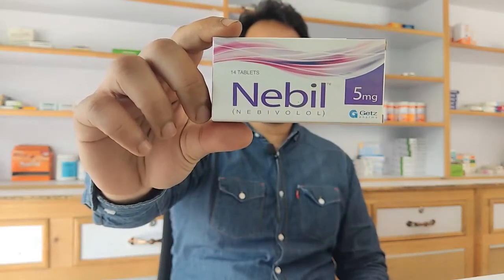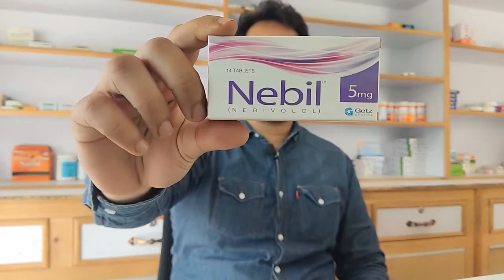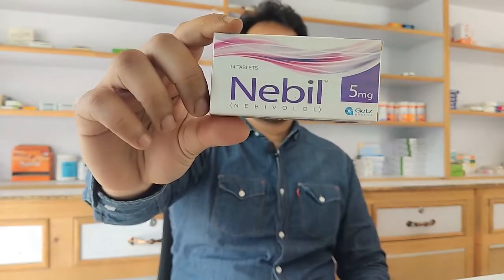Nebil 5mg Tablet: Uses, Side Effects | Nebivolol for Hypertension, Angina Pectoris & Arrhythmia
Welcome to MohammadThePharmacist, your trusted source for medical information. In this video, we will discuss Nebil 5mg tablet, its uses, side effects, and how it can effectively treat hypertension, angina pectoris, and arrhythmia.

Nebil, also known as Nebivolol, is a widely prescribed medication for managing high blood pressure (hypertension) and chest pain caused by reduced blood flow to the heart (angina pectoris). Additionally, it can help regulate irregular heart rhythms (arrhythmia). Understanding the uses and potential side effects of Nebil is crucial for those seeking information on this medication.

During this informative video, we will explore the mechanisms of action of Nebil and how it helps in controlling blood pressure and reducing chest pain. We will also delve into the various factors that healthcare professionals consider when prescribing Nebil, such as dosage recommendations and potential drug interactions.

It is important to note that Nebil may cause side effects in some individuals. We will discuss these potential side effects in detail, ensuring you have a comprehensive understanding of what to expect while taking Nebil. Remember, it is always recommended to consult with your healthcare provider before starting or adjusting any medication.

Join us on this educational journey as we shed light on Nebil 5mg tablet, its uses, side effects, and its role in treating hypertension, angina pectoris, and arrhythmia. Empower yourself with knowledge to actively participate in your healthcare decisions.

Nebivolol is used alone or in combination with other medications to treat high blood pressure. Nebivolol is in a class of medications called beta blockers.

Therapeutic Segment: Anti-Hypertensive

Generic Name: Nebivolol HCl

Indication:
For the treatment of the following:

Hypertension
Treatment of essential hypertension.
Chronic heart failure
Treatment of stable mild and moderate chronic heart failure in addition to standard therapies in elderly patients 70 years.
Nebivolol may be used alone or in combination with other anti-hypertensive agents.

Available as:

Tablets
2.5MG
5MG